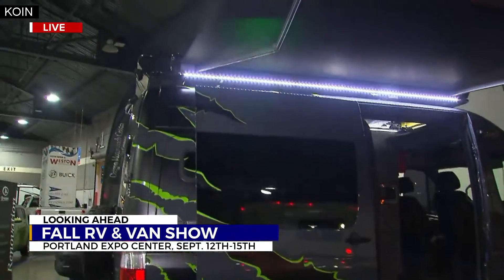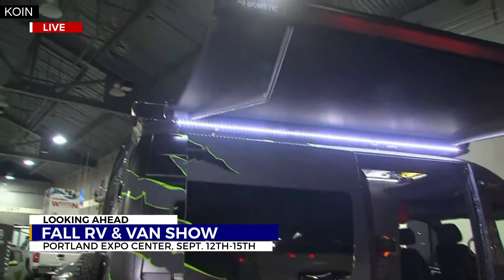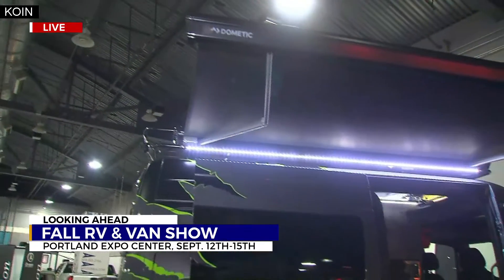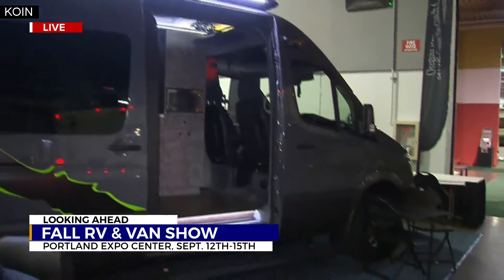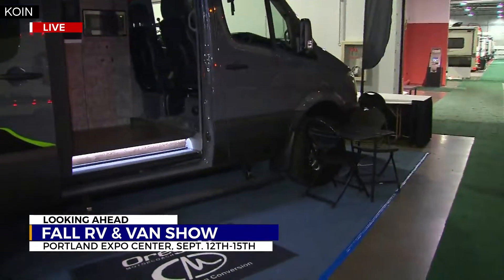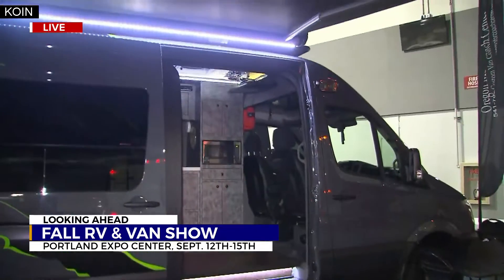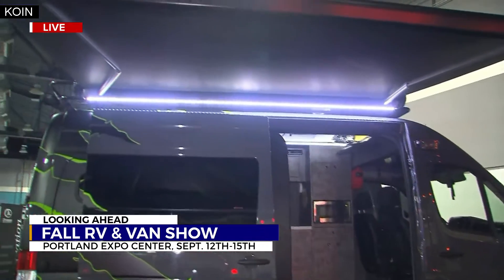RV and van show kicks off at Portland Expo Center